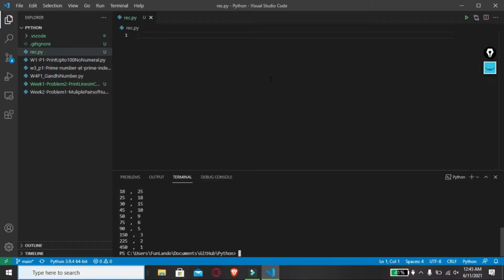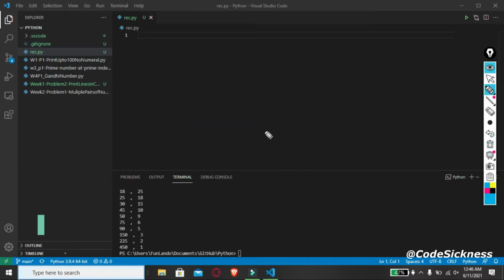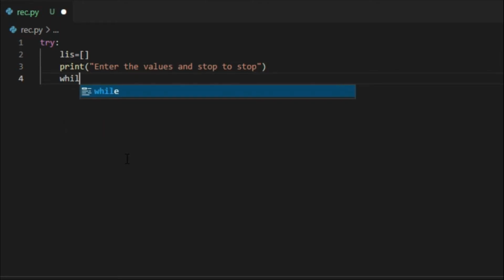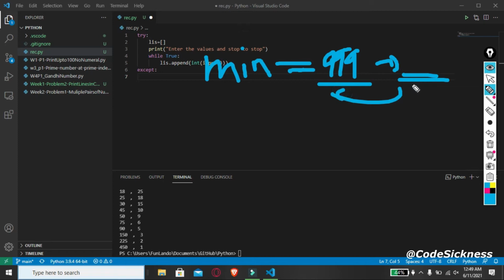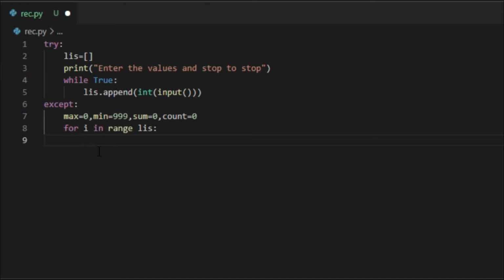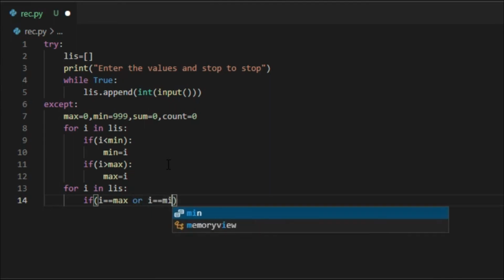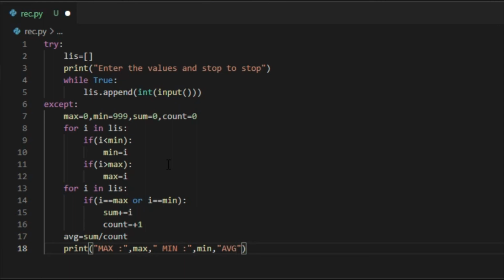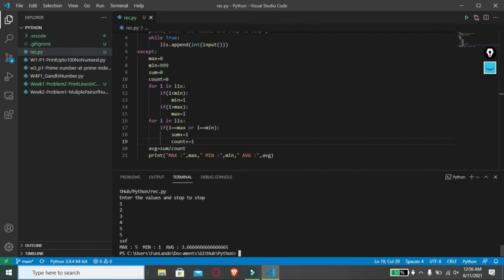Python/Problem: Find the Min, Max and the Min-Max Average!!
Find the minimum, the maximum and the average of all the occurrences of either minimum or maximum to give the Min-Max Average.

Chapters:
00:00 - Start
00:31 - Problem Statement
01:25 - Solution Approach
02:07 - Code
08:43 - Minor Analysis
09:55 - Output